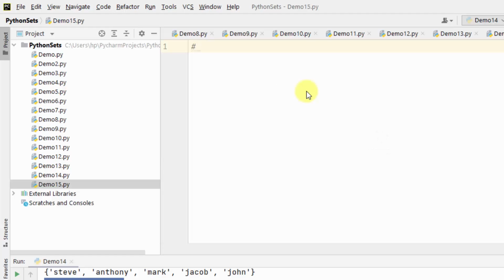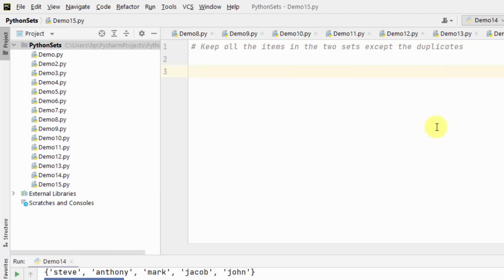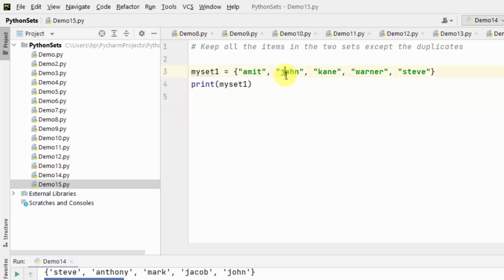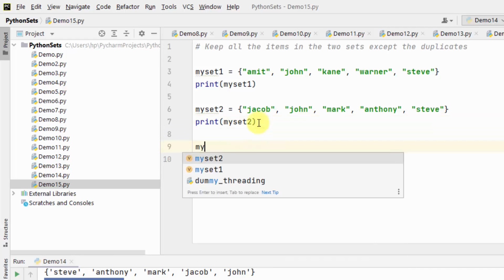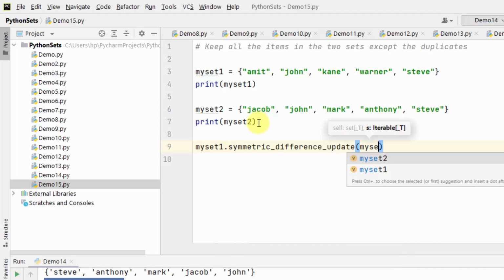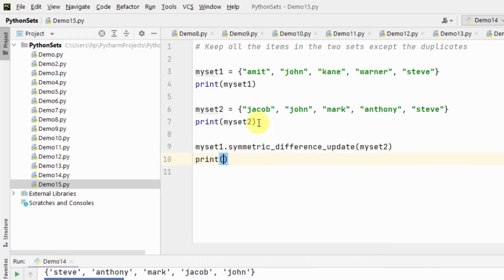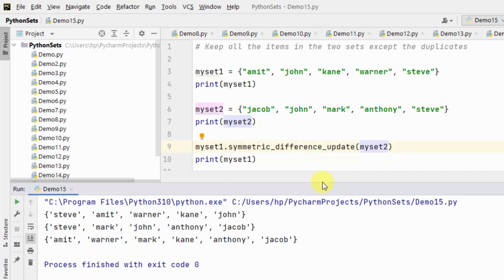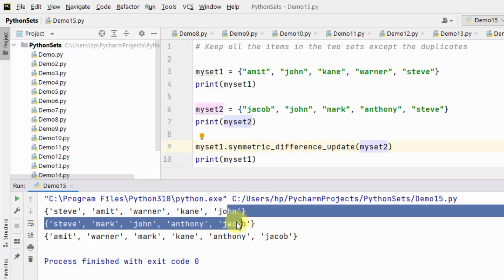Keep all items in the two sets except the duplicates | symmetric_difference_update() | Amit Thinks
In this video, learn how to keep all items in the two sets except the duplicates. A Set is a collection in Python. Set items i.e. elements are placed inside curly braces {}.